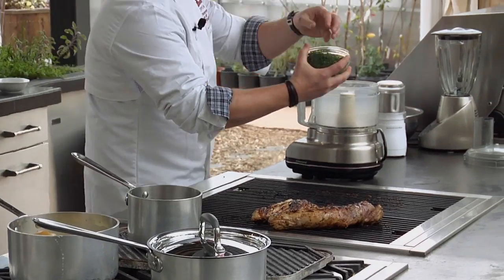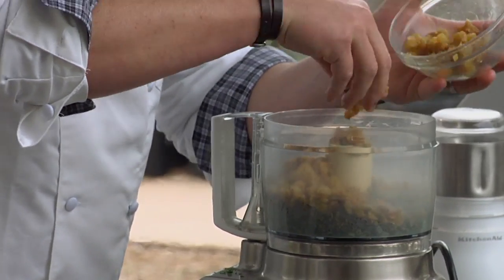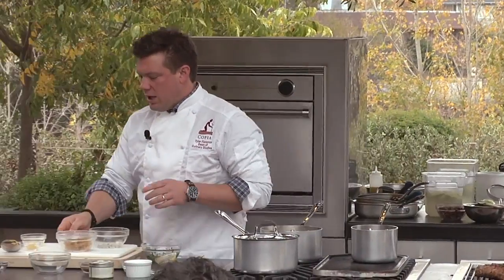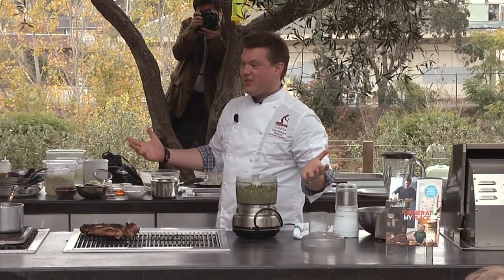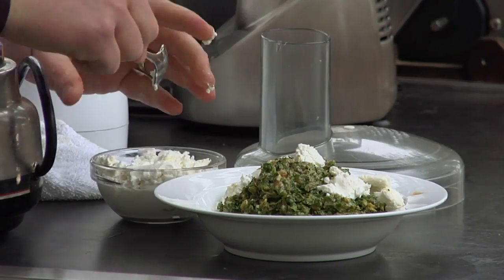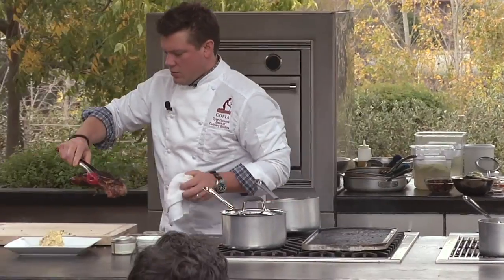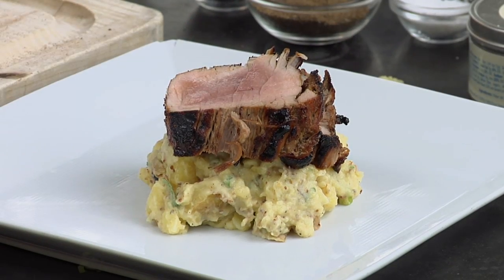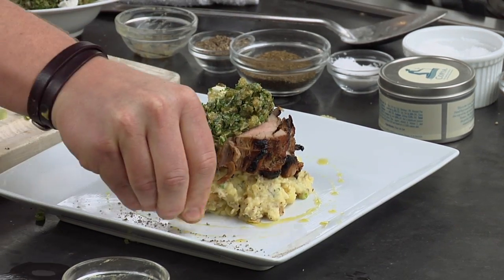TYLER FLORENCE Makes Salsa Verde LIVE! - HD Version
Salsa Verde!  Tyler Florence at Copia in Nov. 2008.   Edit and music by Jonathan Cox.